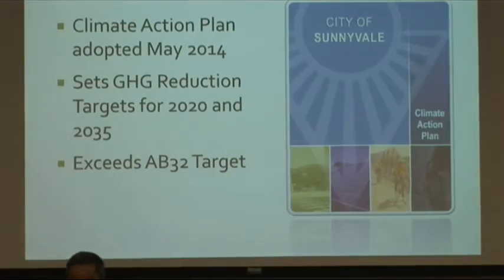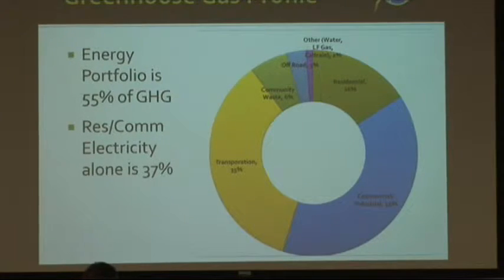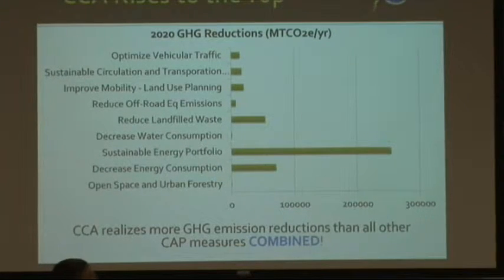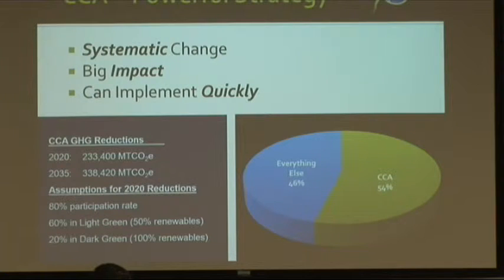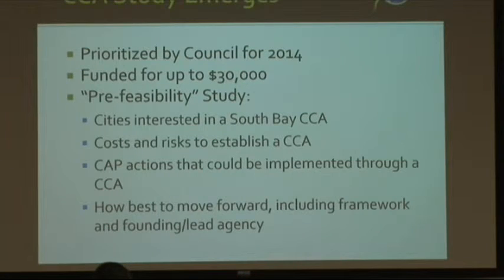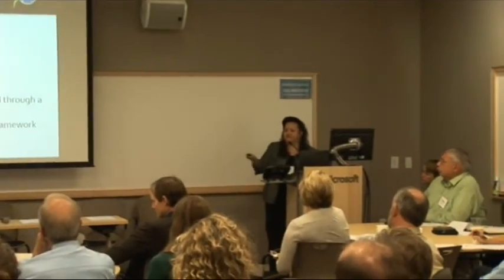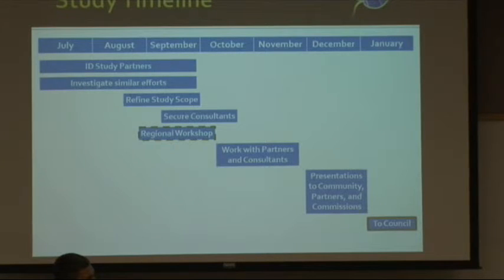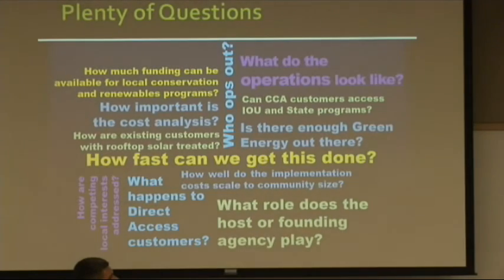Melody Tovar, Regulatory Programs Division Manager, City of Sunnyvale